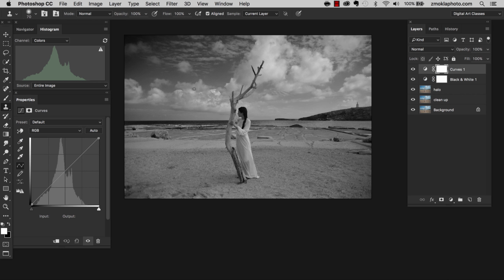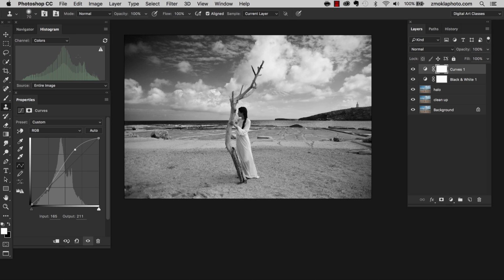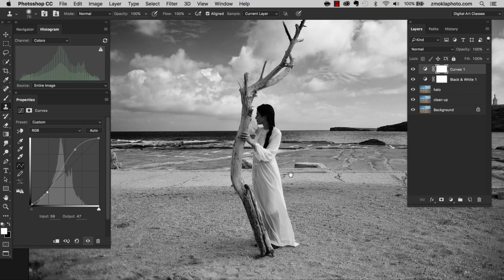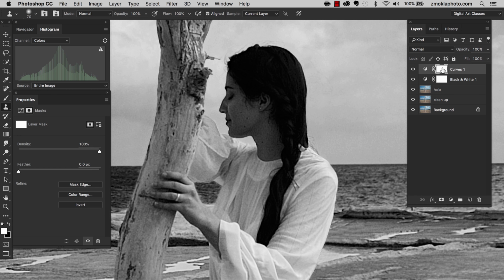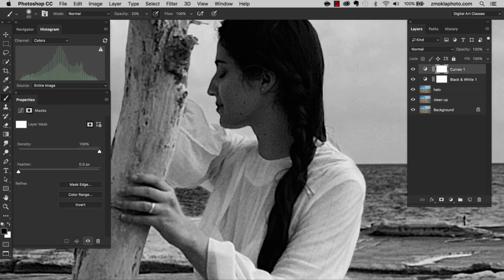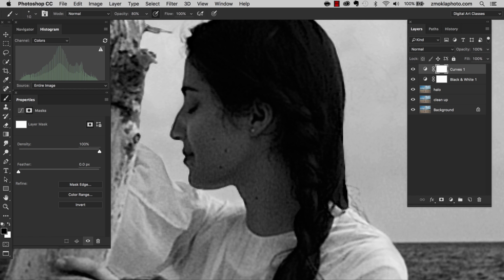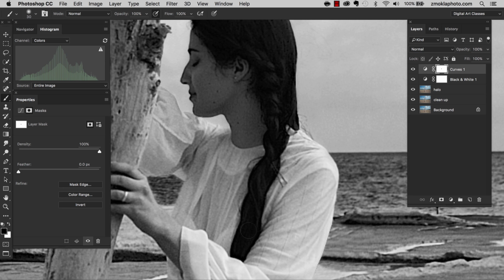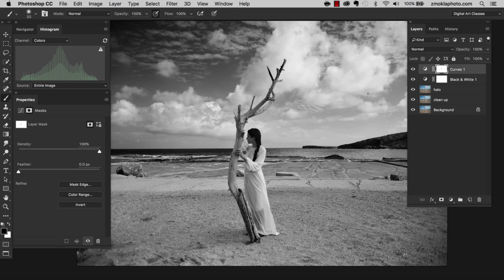5/9 - Portrait Photography Masterclass - Complete Photo Edit